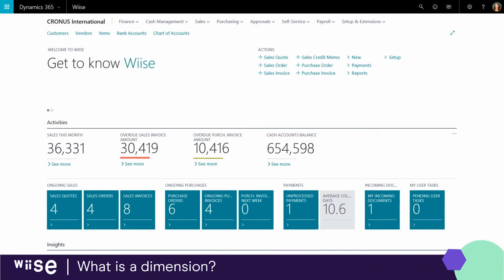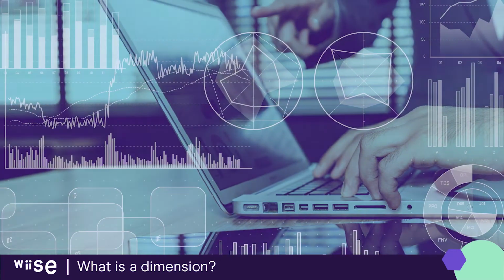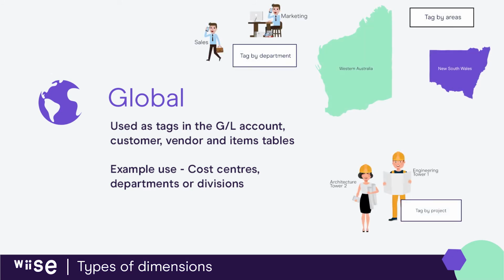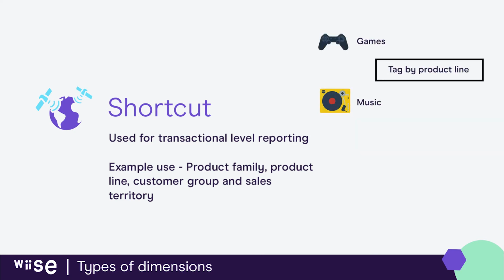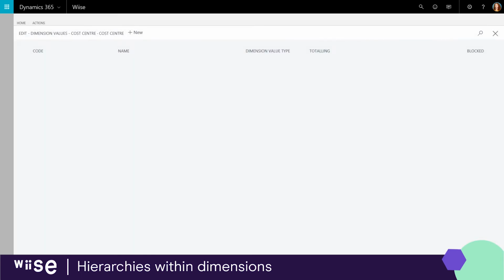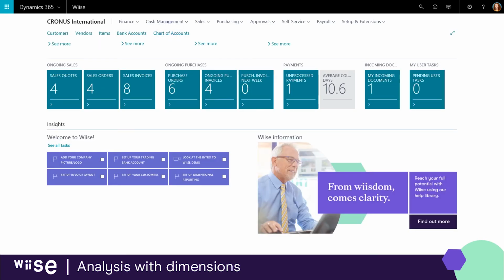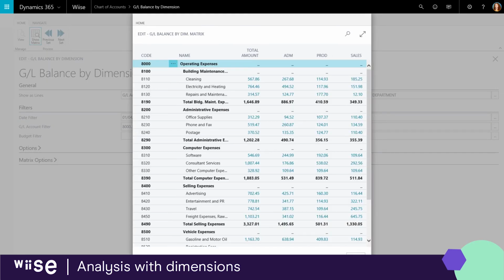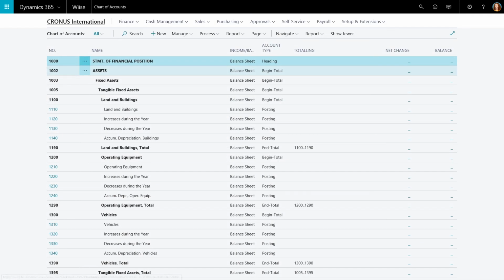Intelligent tracking with dimensions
In this video, you'll be introduced to dimensional tagging. You'll get an overview of what dimensions are and how they can help streamline your processes and bring greater clarity to your business.

See your business clearly with Wiise.